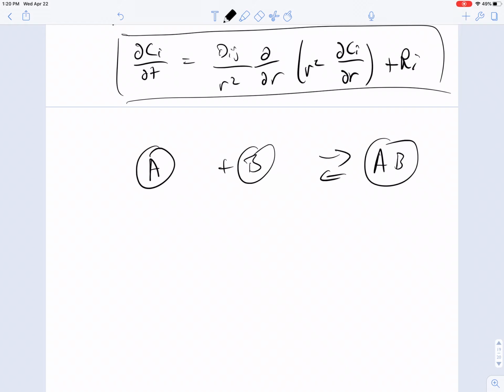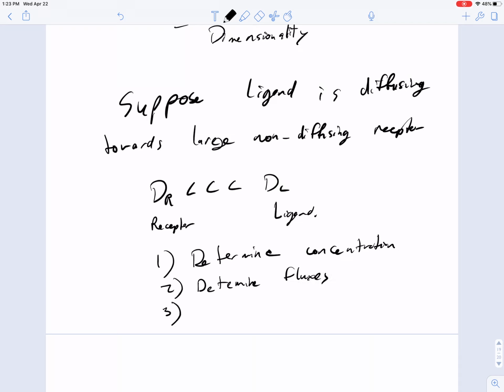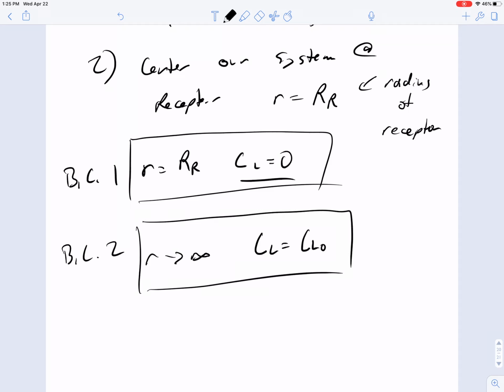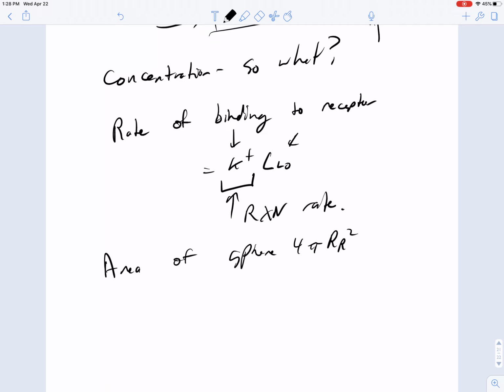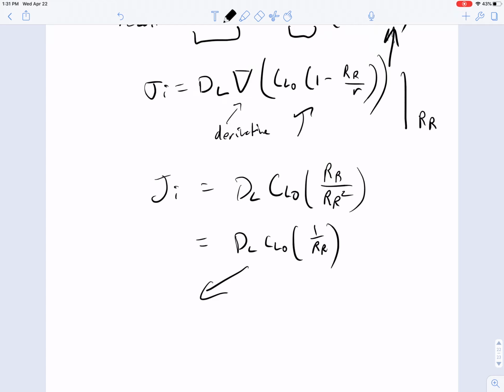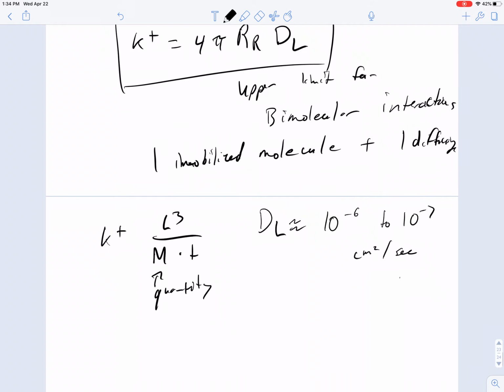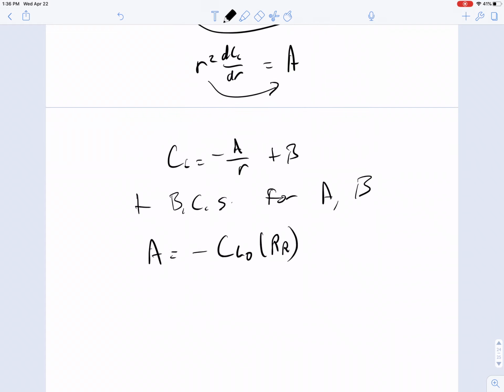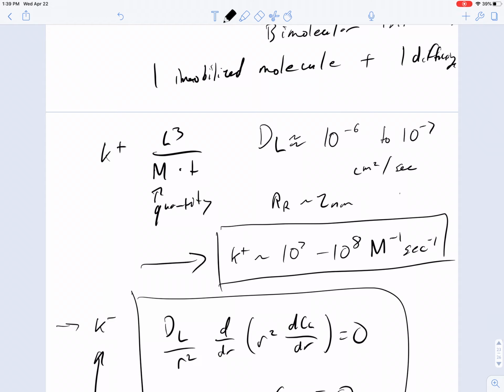Diffusion limited reactions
Derivation of diffusion limits for bimolecular interactions in common biological dimerization reactions.